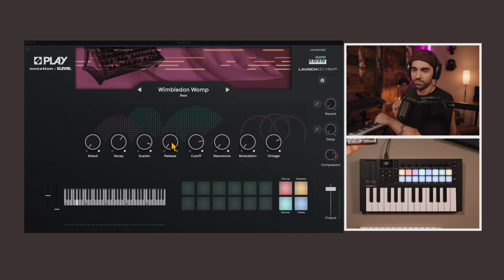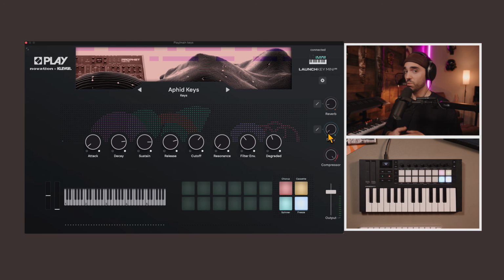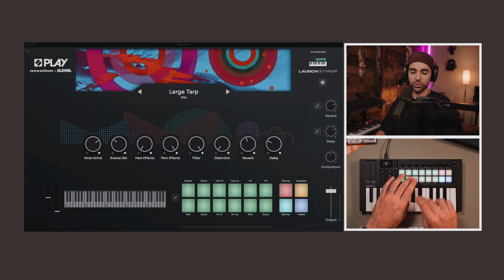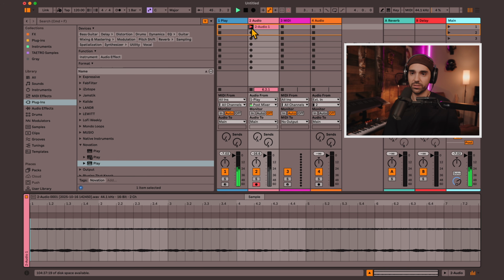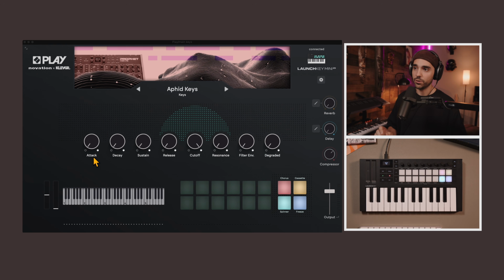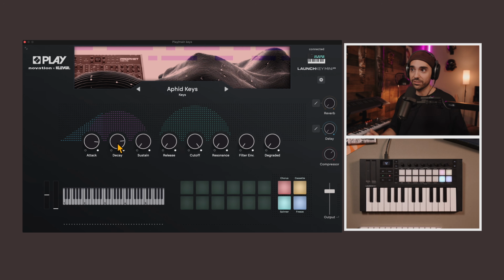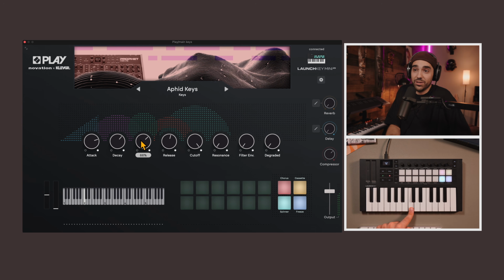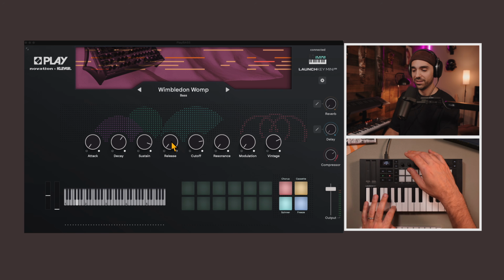The New Launchkey Plugin Is Awesome!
Check out Novation PLAY - the new software that comes free with your Launchkey

🎹 Gear:
Launchkey Mini

🤝 Want a 1 on 1 session with TAETRO?

00:00 What Are We Talking About
00:48 This is PART OF A SERIES!
1:33 Novation Play Overview
4:49 Creating An Ambient Drone with FREEZE!
8:25 AMP ENVELOPE EXPLAINED
13:52 Example of when this matters!
15:08 Track Overview
16:19 Watch the full process!